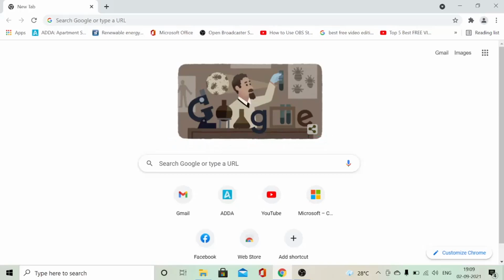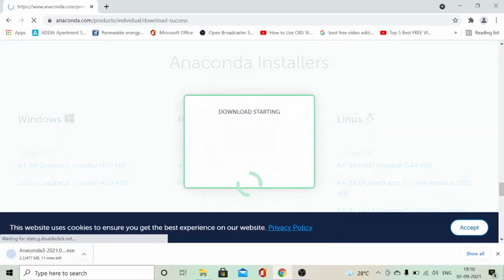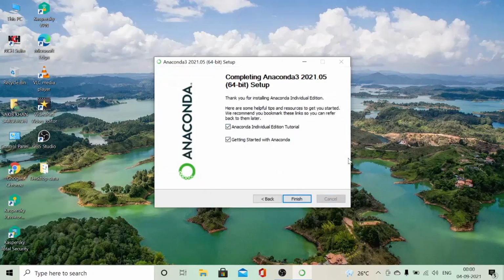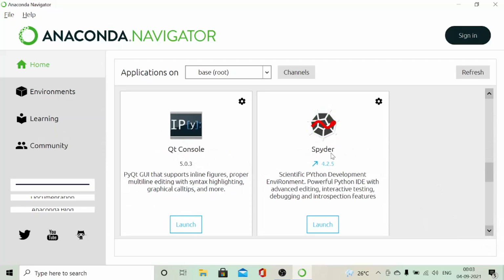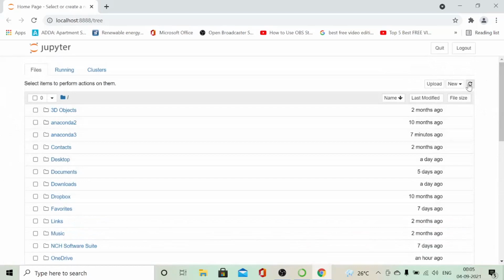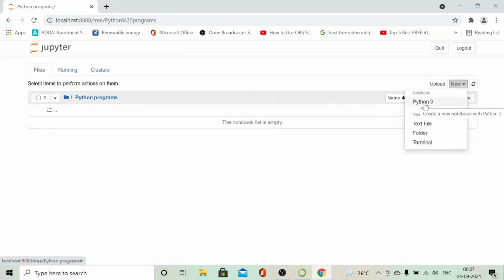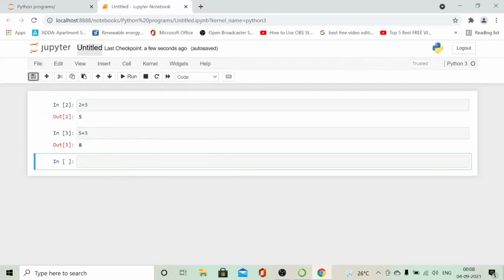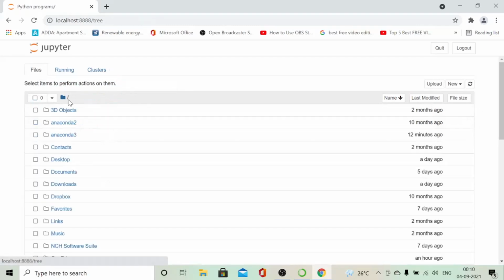Python Tutorial Series: Chapter 1: ANACONDA PYTHON Installation and JUPYTER NOTEBOOK Overview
► In first part of this tutorial, we will see step by step process on how to install Anaconda Python on our Windows system

► Second half of this video, you will be introduced to Jupyter Notebook i.e. how to launch Jupyter Notebook, create new folder ,and create jupyter notebook page for coding

TABLE OF CONTENT
0:15 Methods to write and execute Python code
0:46 Download Anaconda Python
2:24 Install Anaconda
4:13 Launch Anaconda Navigator
5:42 Launch Jupyter Notebook
6:45 Create New Folder for saving program files
7:58 Create new Notebook page to start programming

Python Tutorial Series: COURSE OVERVIEW - Introduction to Python